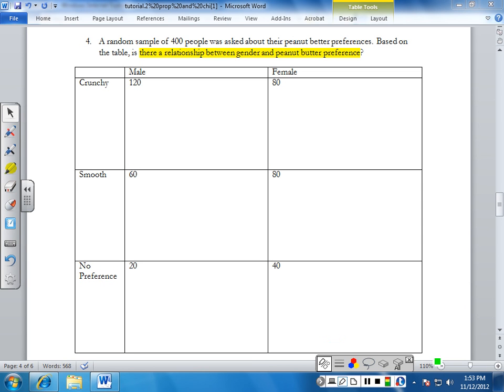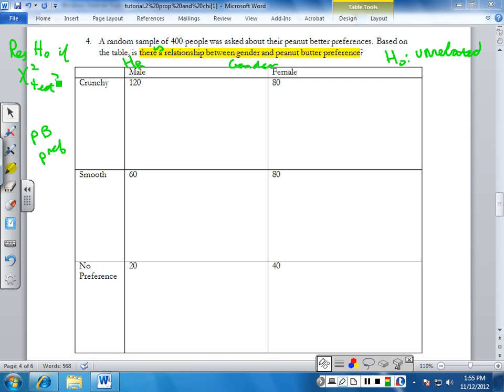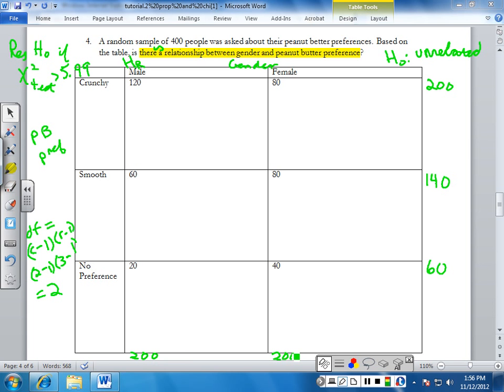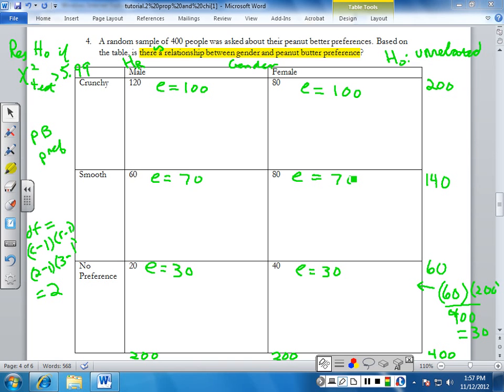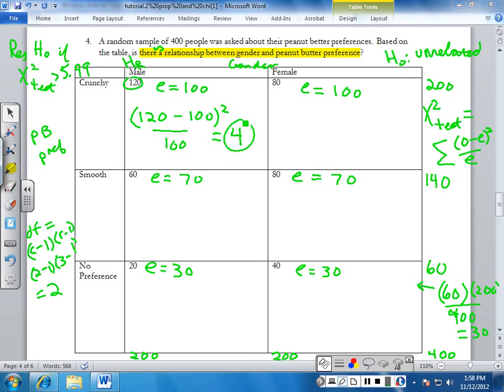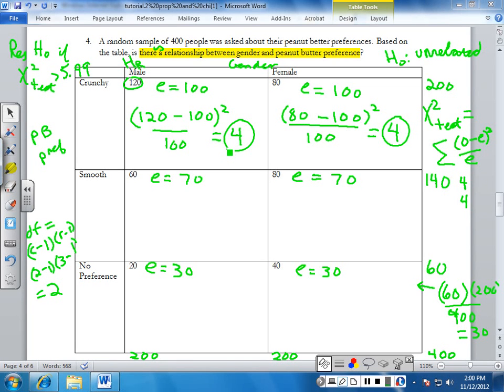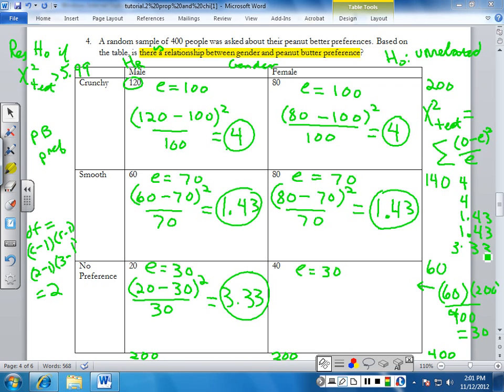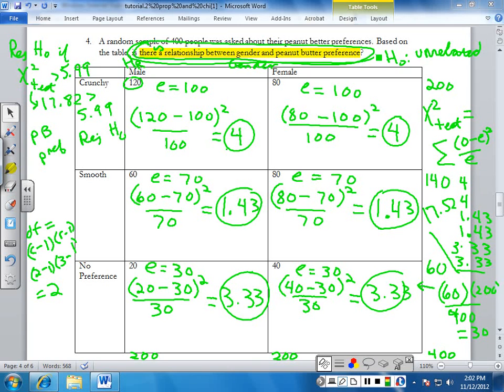Chi square test of Independence - old exam problem